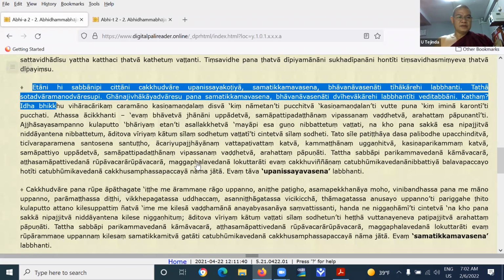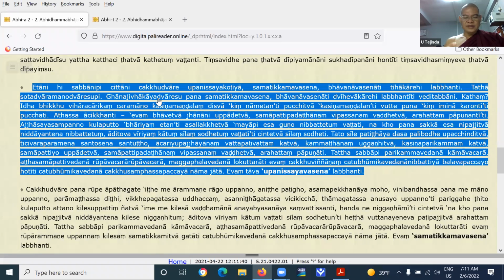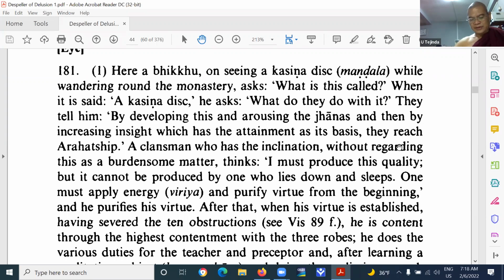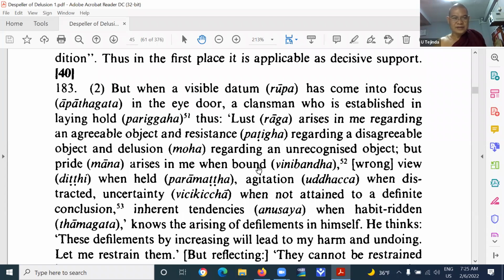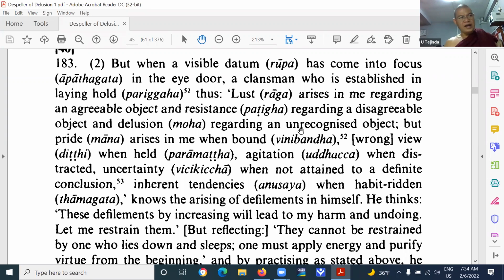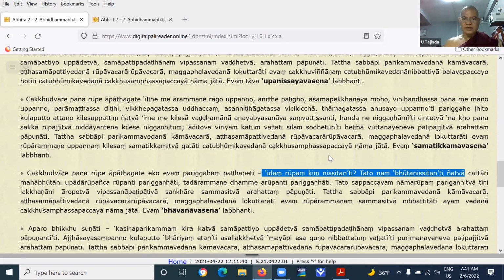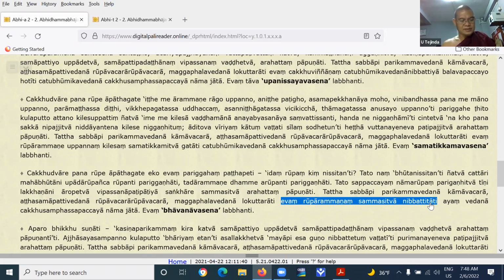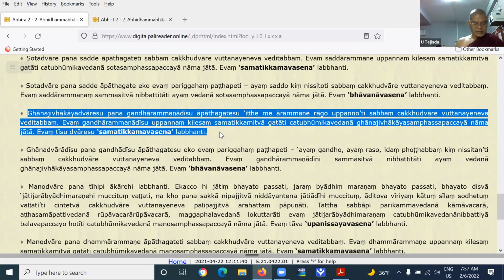73. Vibhaṅga taught by Sayadaw U Tejinda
Vibhaṅga taught by Sayadaw U Tejinda on February 06, 2022
Abhidhamma Piṭaka, vibhaṅgapāḷi, 1. khandhavibhaṅgo, 2. abhidhammabhājanīyaṃ, 2. vedanākkhandho (cont'ed)